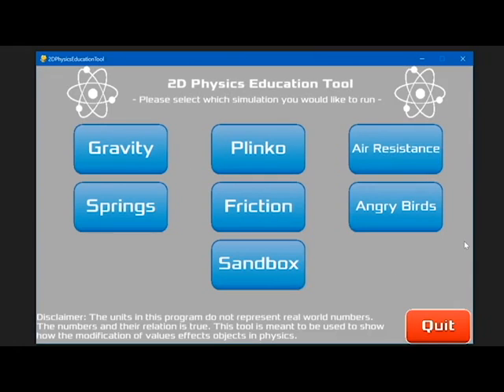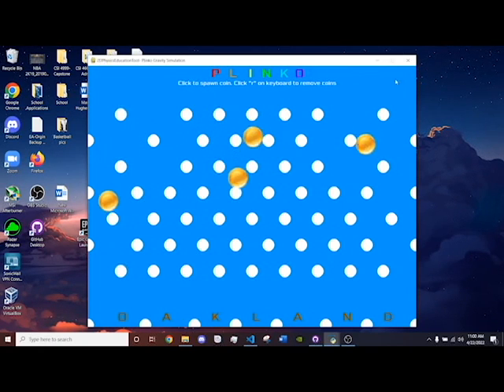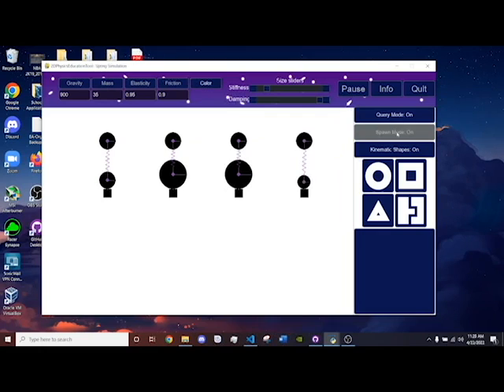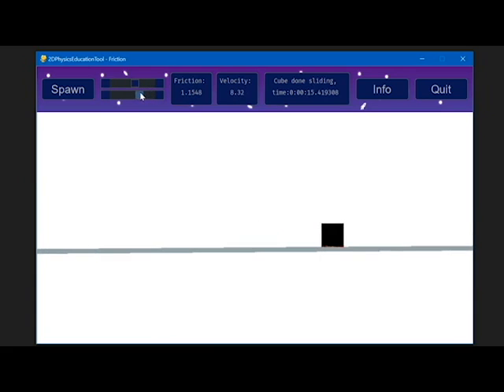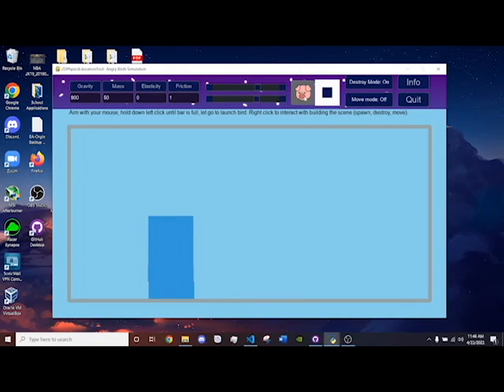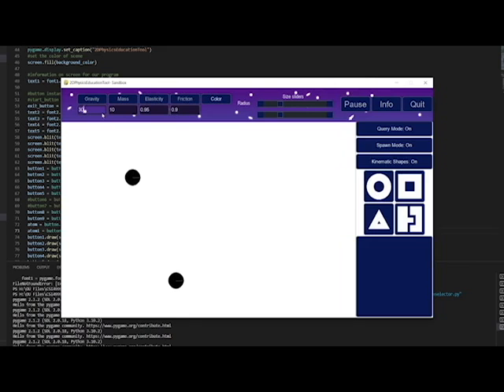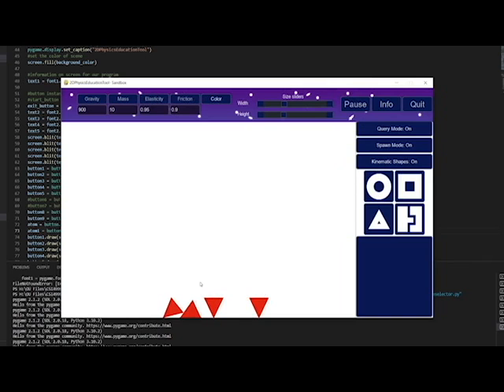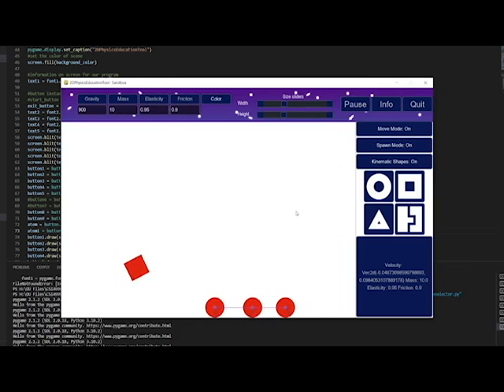CSI-4999 Final Project Video- 2D Physics Simulator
Created by: Martin, Julia, Reed, Y and Brendan
The goal of this video is to show our projects functionality and features!